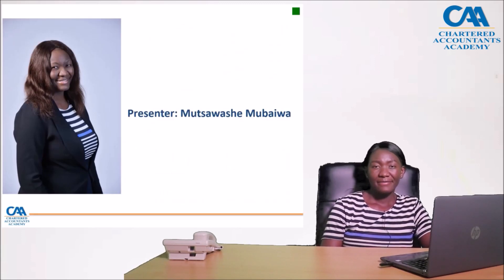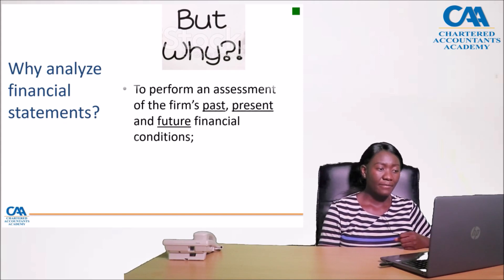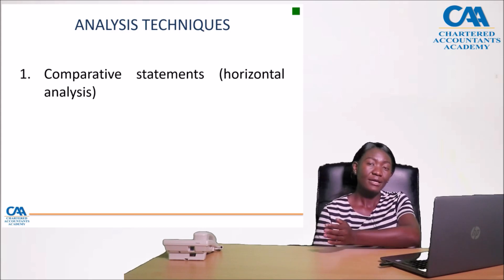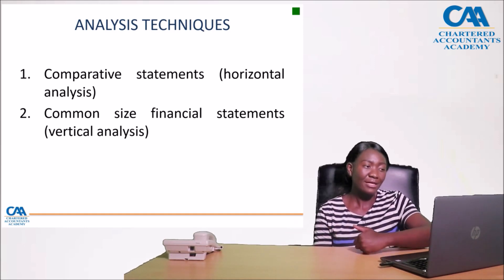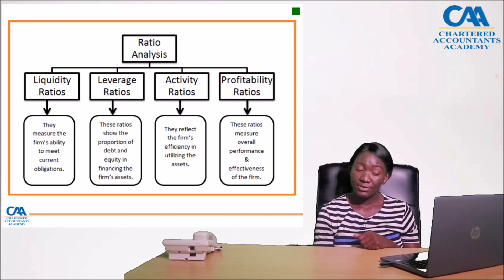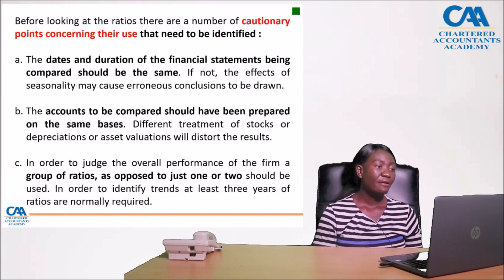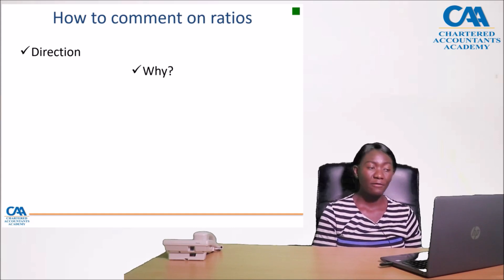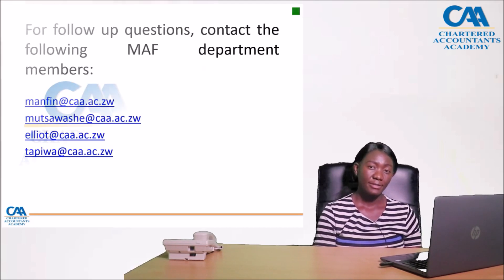Financial Statement Analysis